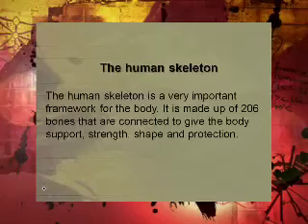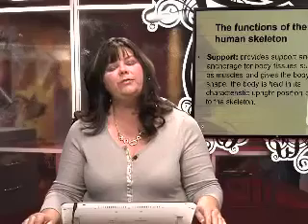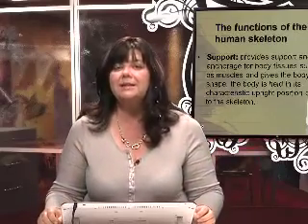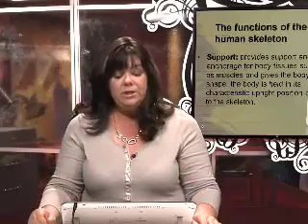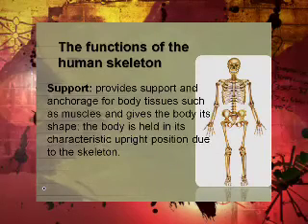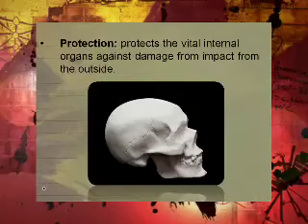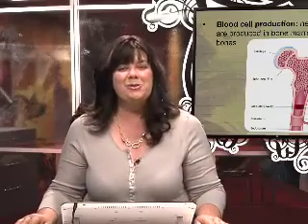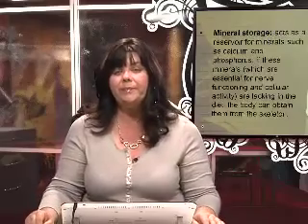MU LS 17 Seg 1.mov